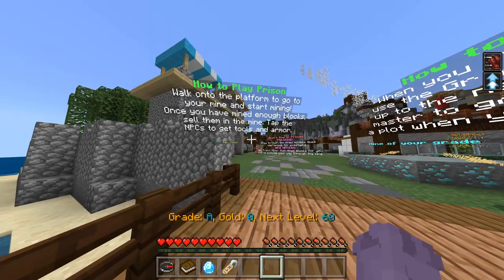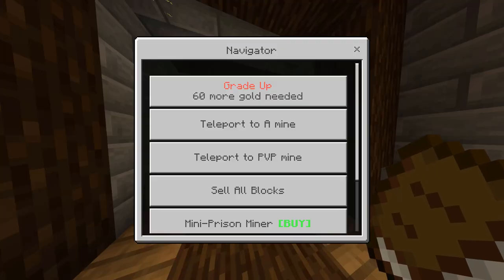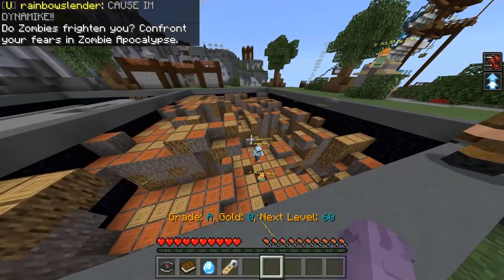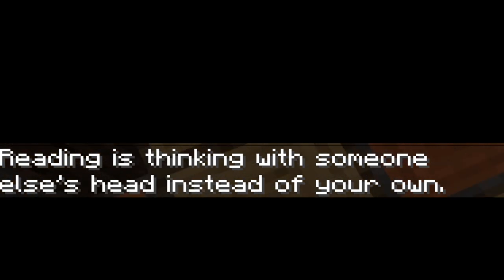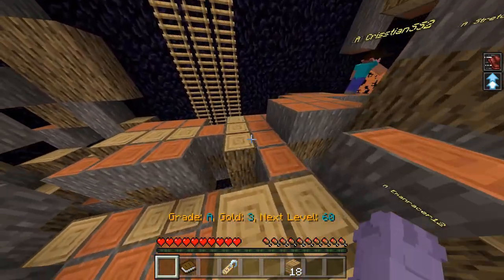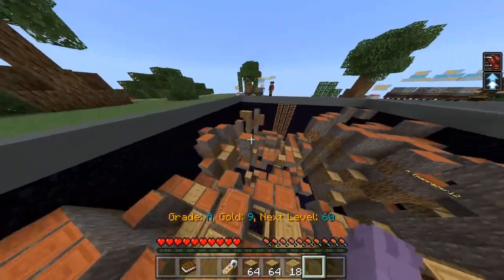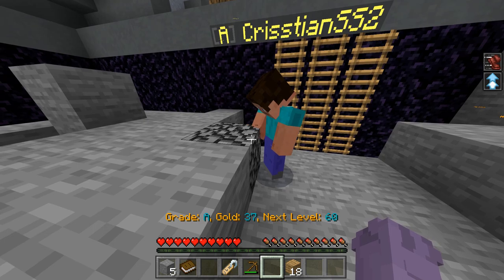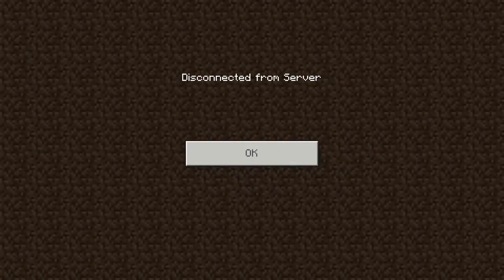Lifeboat Prison is a scam...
Today I played the lifeboat prison server to see if its any good compared to what im gonna be packing in my server. spoiler alert this was a complete scam... Hope you enjoy my slavery work...

-Accounts-
PSN: lVlaster_Chief17
XBOX:ToastyTheHosty
Minecraft PC IGN:ExecutiveToast